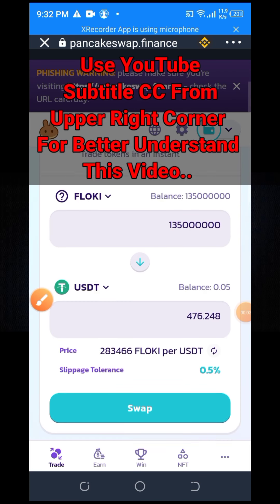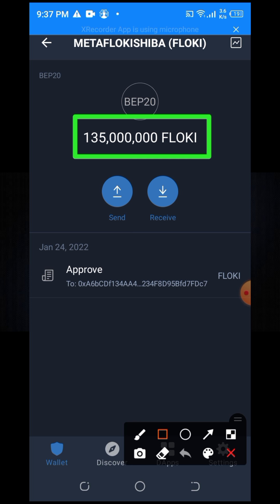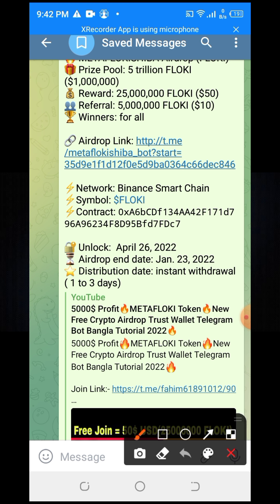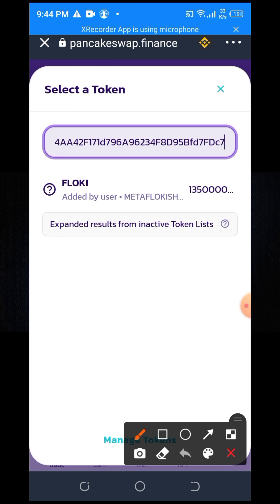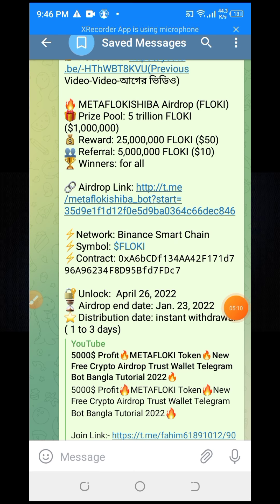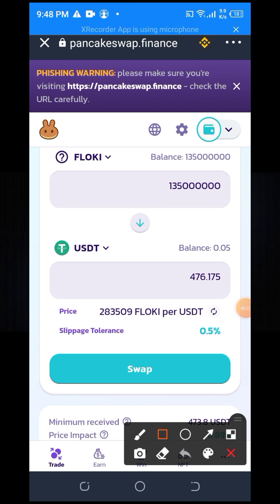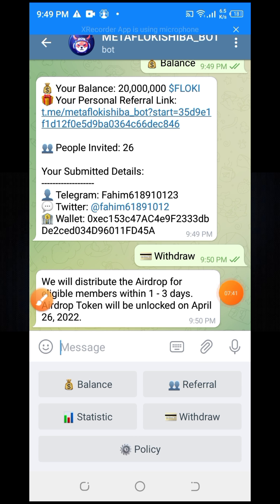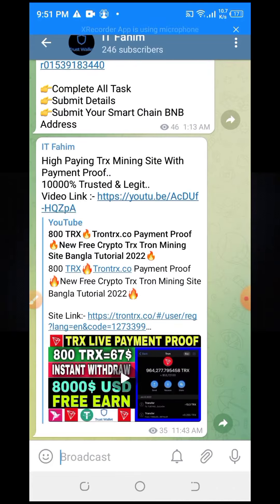476$🔥Metaflokishiba🔥New Free Crypto Trust Wallet Telegram Pancakeswap Listed Airdrop Bangla 2022🔥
476$🔥Metaflokishiba🔥New Free Crypto Trust Wallet Telegram Pancakeswap Listed Airdrop Bangla 2022🔥

This Video Make On 5 Topics:-

👉metaflokishiba payment proof and withdrawal
👉pancakeswap listed airdrop
👉telegram bot airdrop & free airdrop
👉trust wallet airdrop instant airdrop